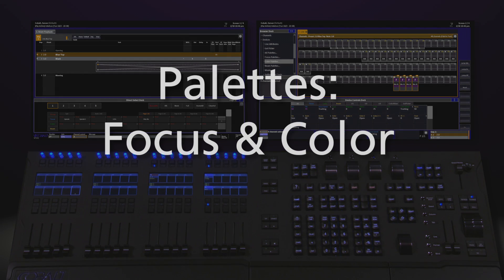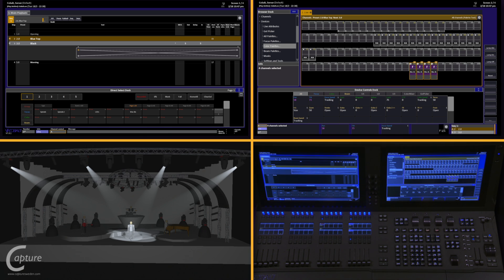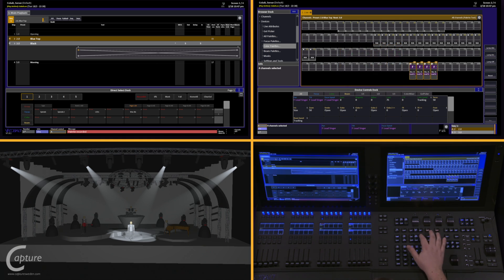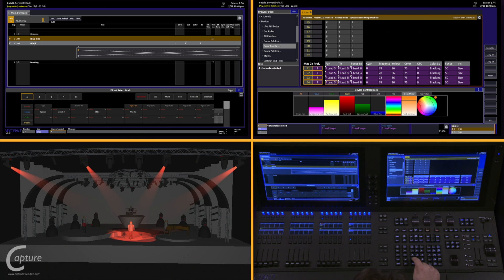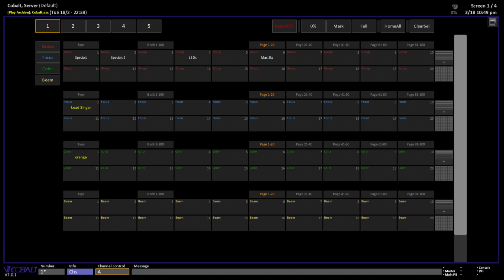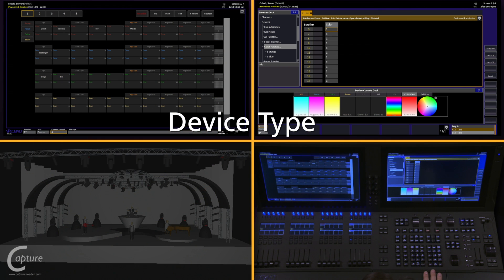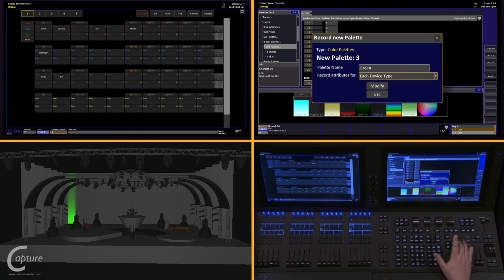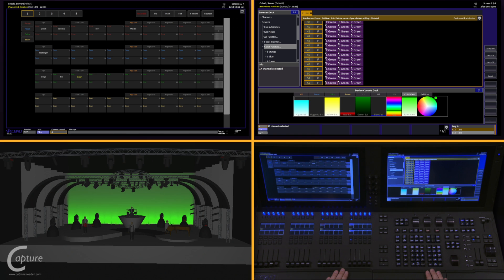Focus and Color Palettes on Cobalt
​In this introduction to Palettes, Lowell demonstrates how to record and recall Focus and Color Palettes.  Using the Direct Selects, recording palettes by type, and the nature of palettes' referenced data are discussed here.

For emergency technical assistance contact ETC Technical Services @:
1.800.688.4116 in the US